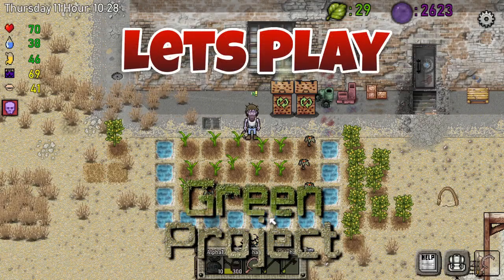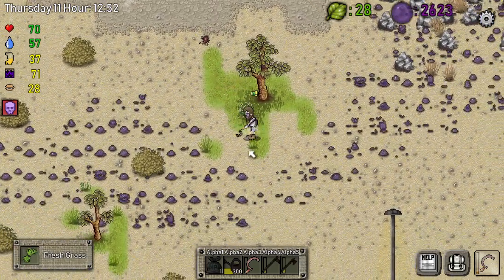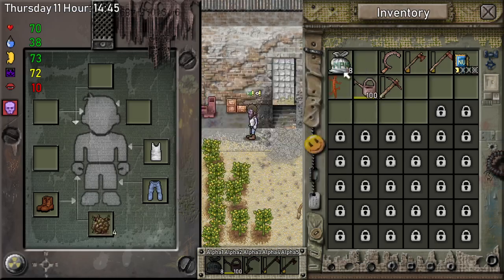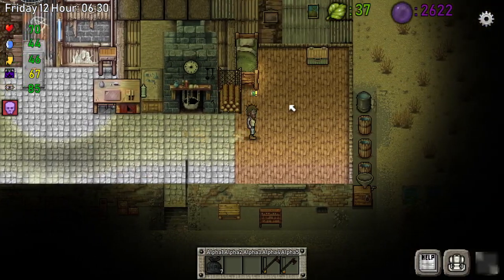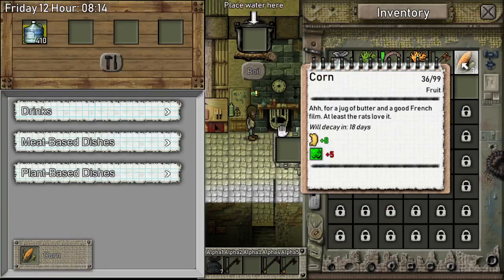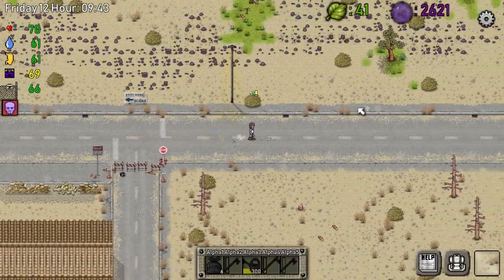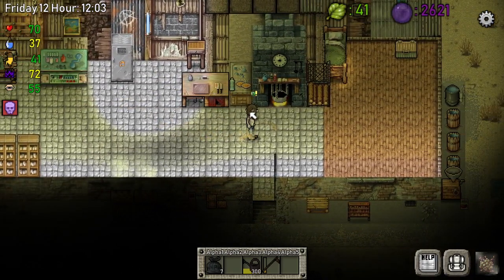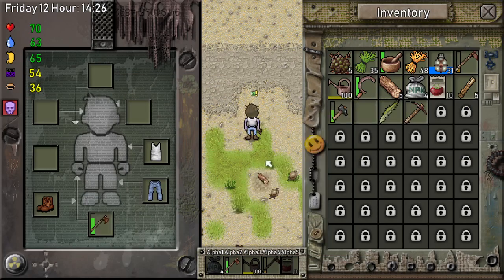Green Project PC - Lets Play S2-E9 : No Thyme To Waste!